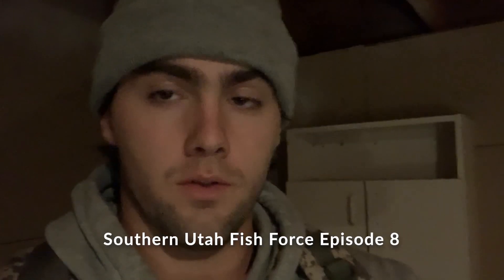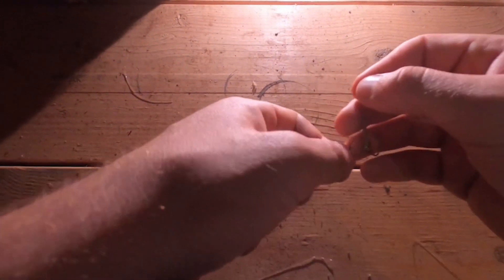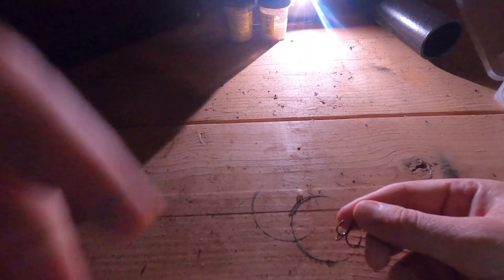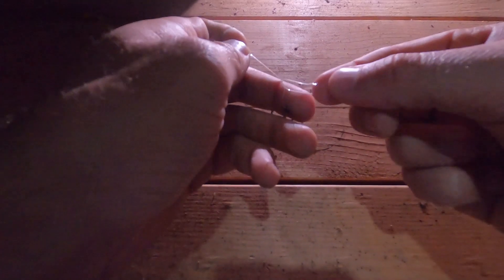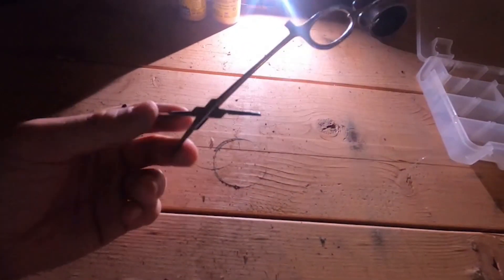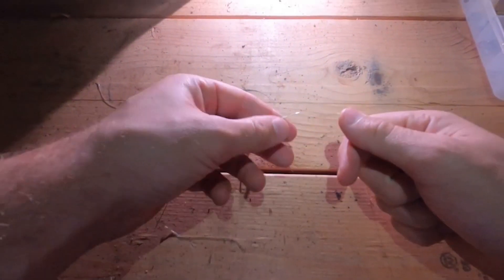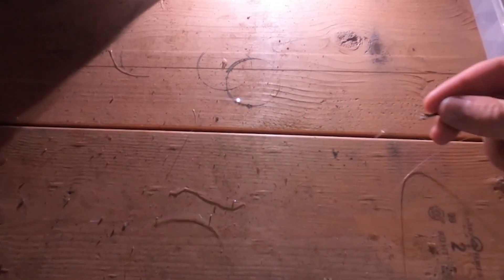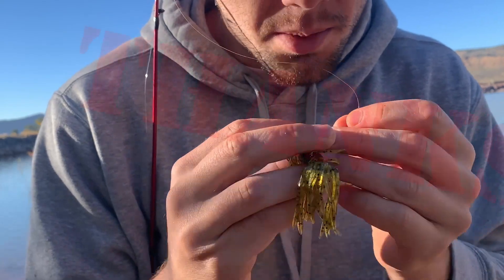Southern Utah Fish Force Episode 8 How to Tie Knots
Lets learn some fishing basics that may help out in the long run!